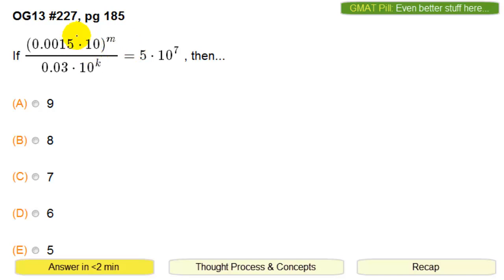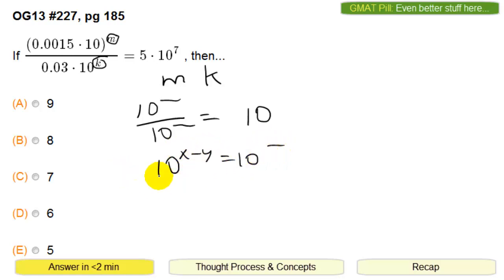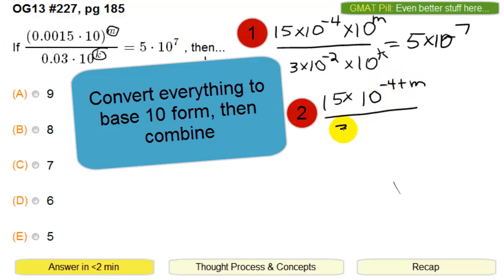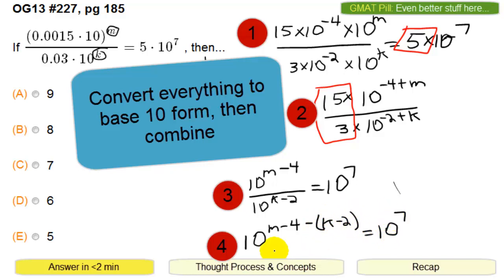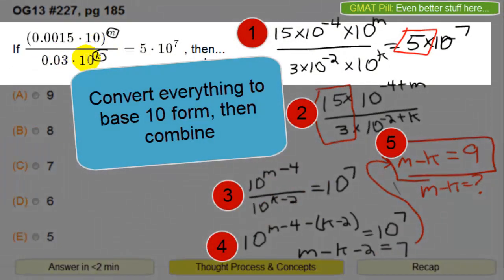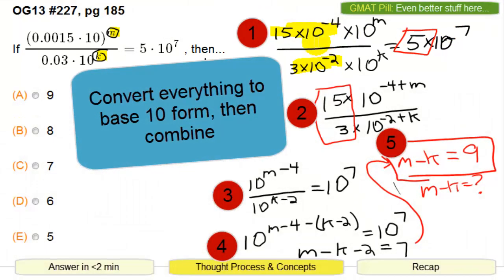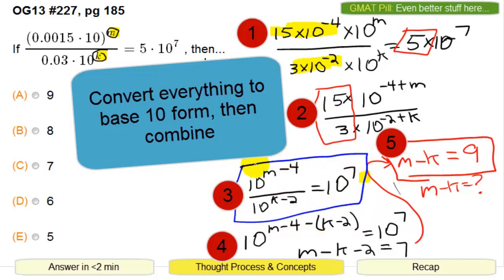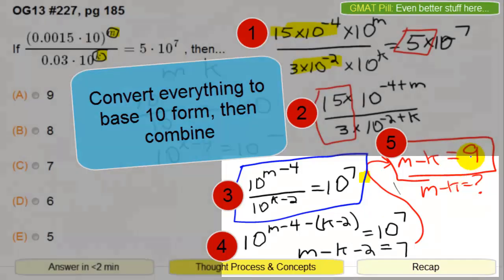GMAT Official Guide OG13 #227, pg185